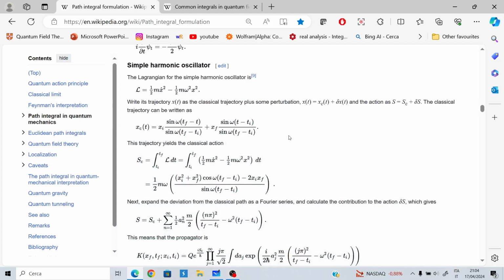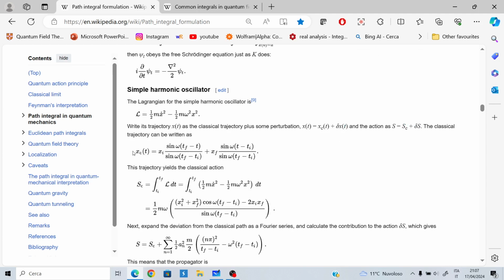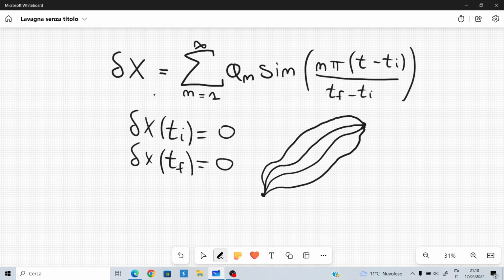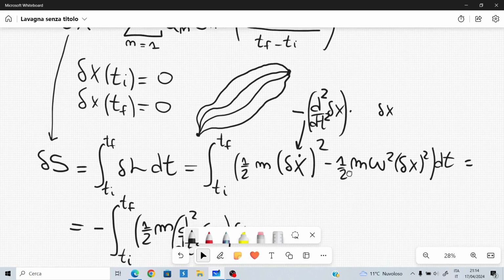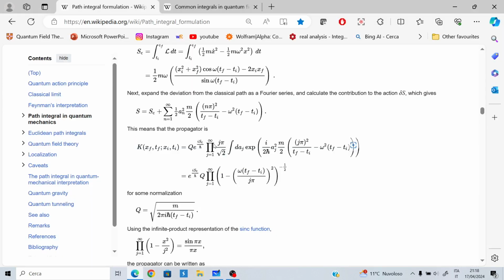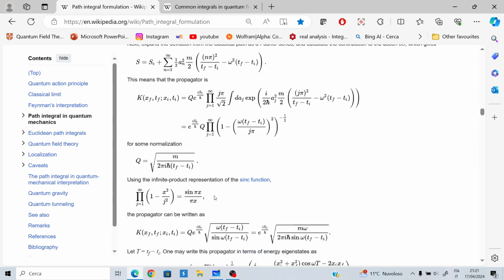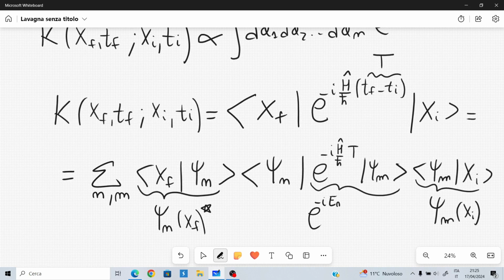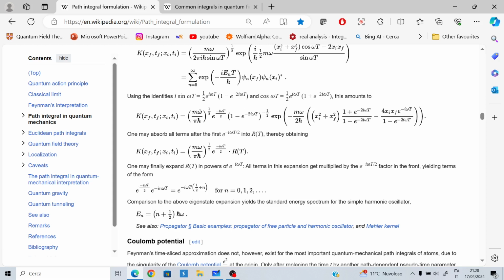Quantum Harmonic Oscillator with Path Integrals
In quantum mechanics, a path integral represents the sum over all possible paths a particle can take between two points.
The harmonic oscillator spectrum can be derived from the path integral. The perturbation of the classical trajectory leads to small corrections to the action.